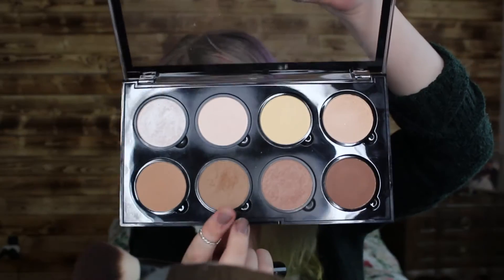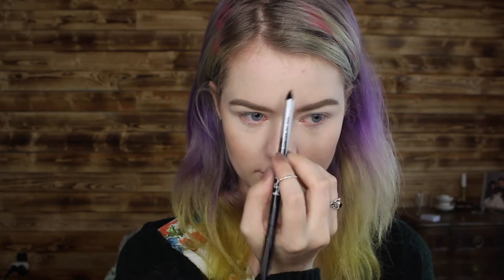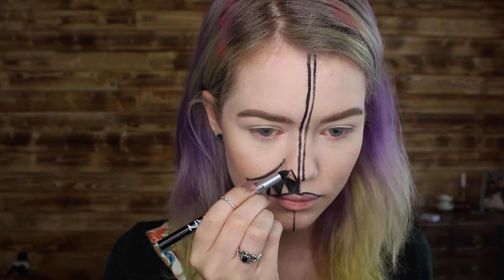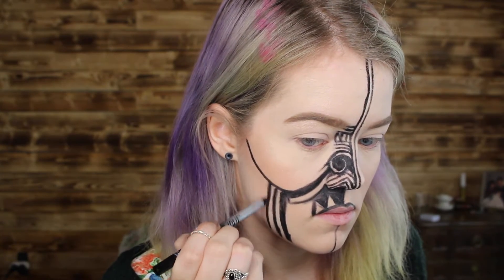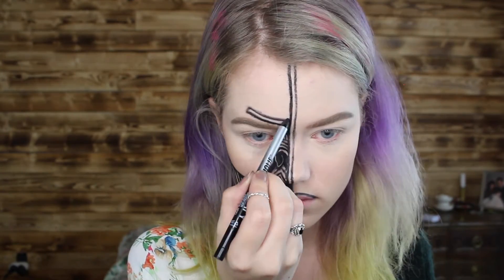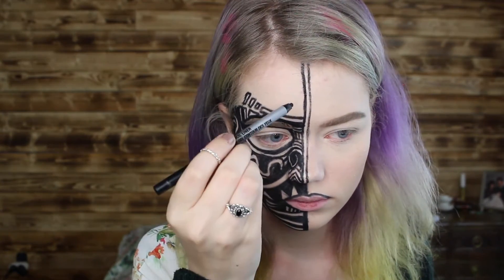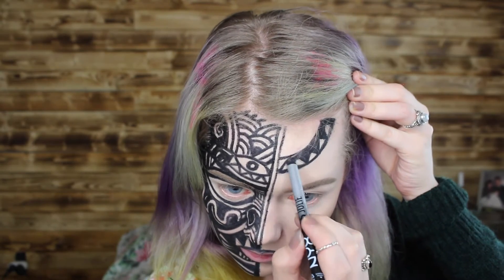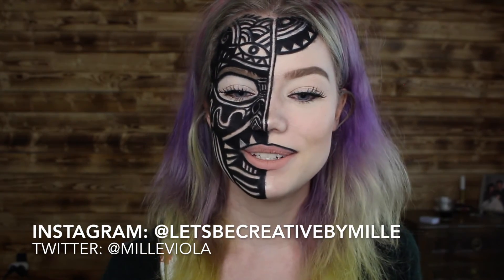Beyoncé Sorry - Laolu Senbajo - Makeup Tutorial